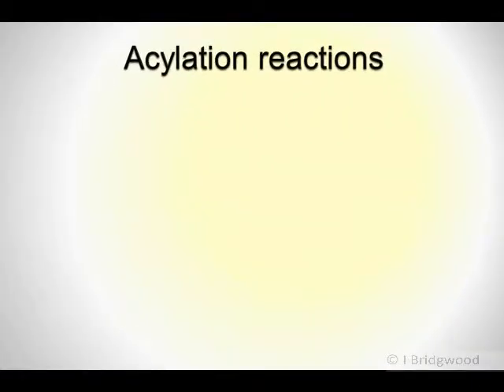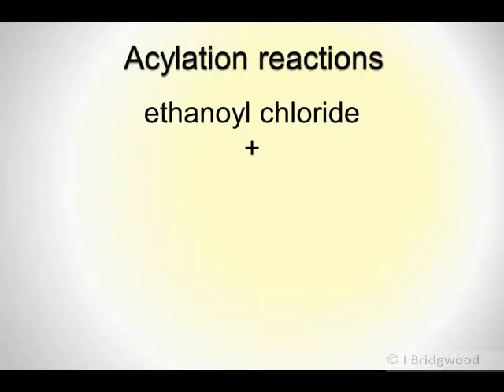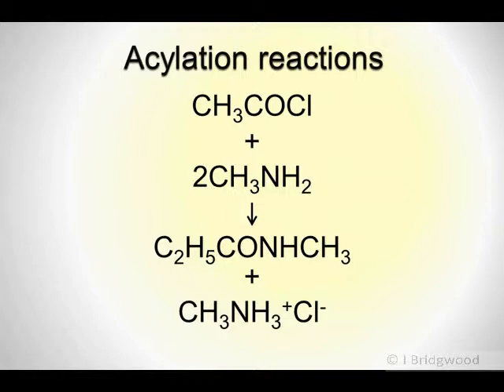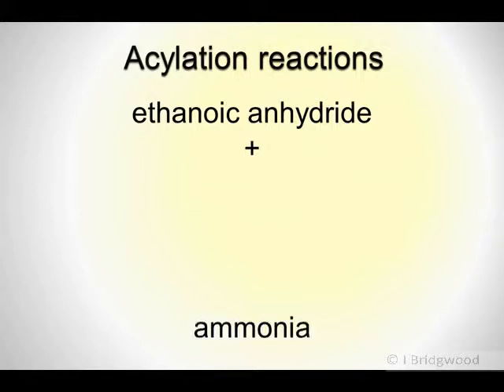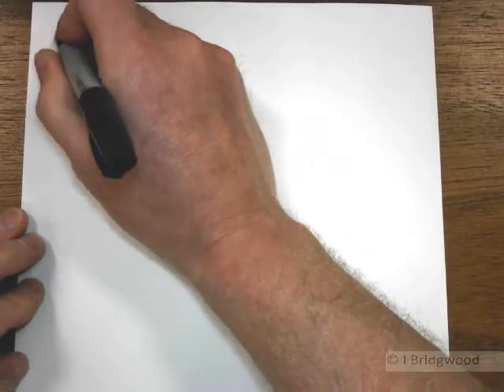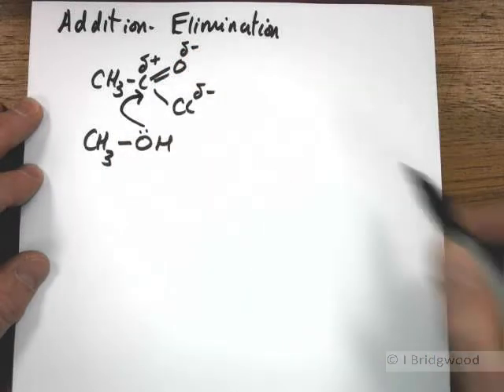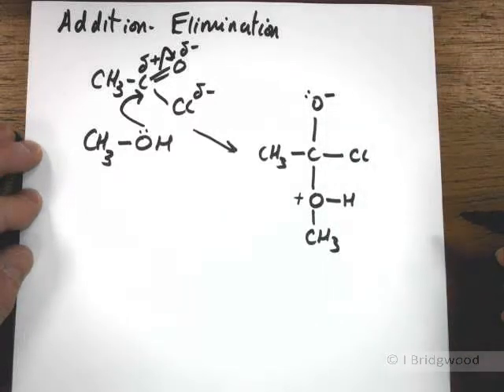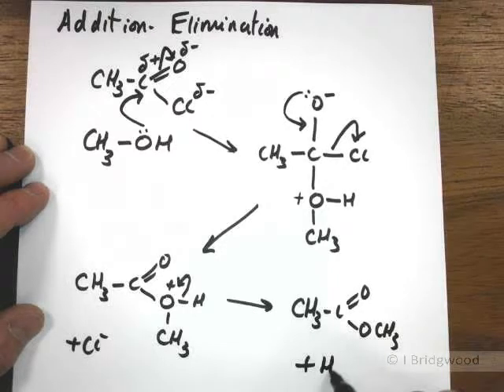Esters pt 4 Acylation reactions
Chemistry revision on the move. Acyl compounds revision for your mobile. QEChRoMe  Leicester.